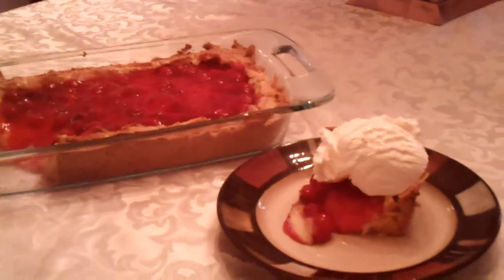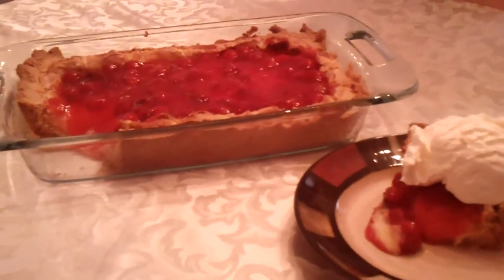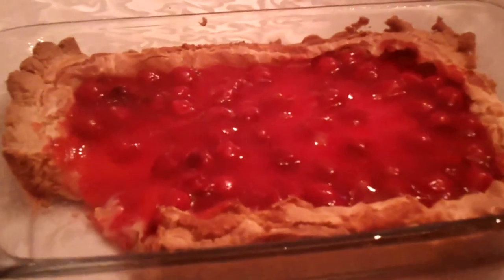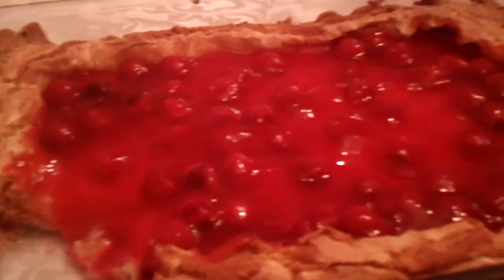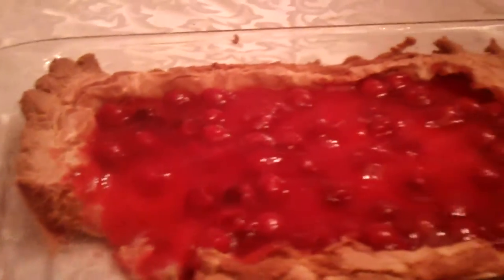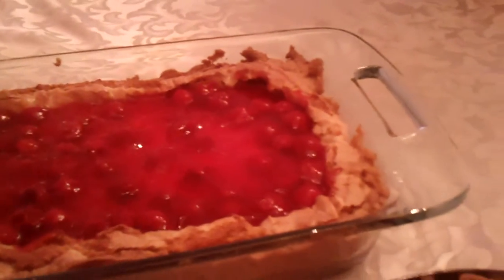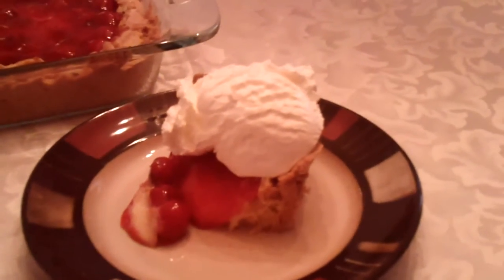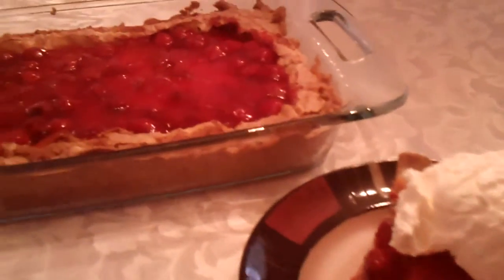How to Make Bust Your Girdle Cake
Bust Your Girdle Cake

1 -- 18 ½ ounce yellow cake mix
½ cup margarine (melted)
1 egg
Pan: 9 x 13 x 2 size
Mix very well all of the above.  Press into pan at bottom and slightly up the side of the pan.
Then:
8 oz cream cheese
1 box confectioner sugar
2 eggs
1 tsp vanilla
Mix all of the above very well together.  It should be smooth texture when mixed.
Then pour the mixture over the cake mixture in the pan.
Pre-Heat oven
Bake 350 degrees 35 -- 40 minutes.
Then:
Cool cake -- spread one 20 ounce can of cherry pie filling over the cooled baked cake
Optional: Whipped topping on the cake before serving.